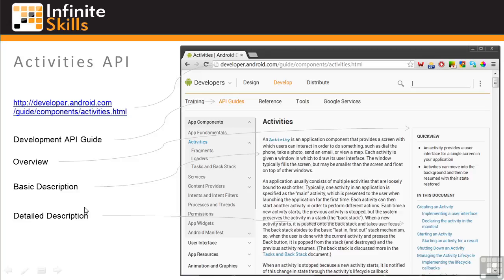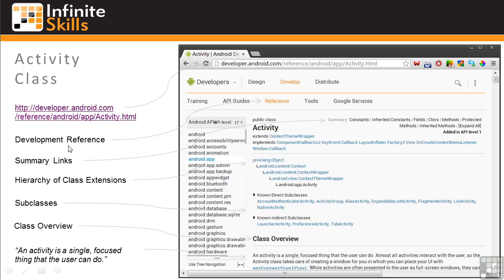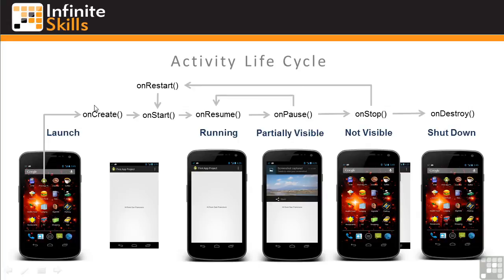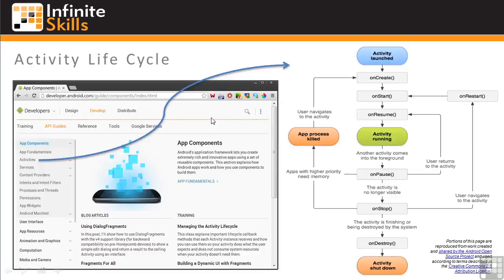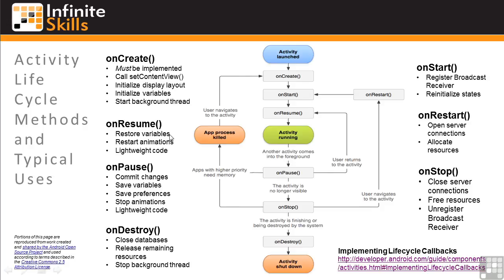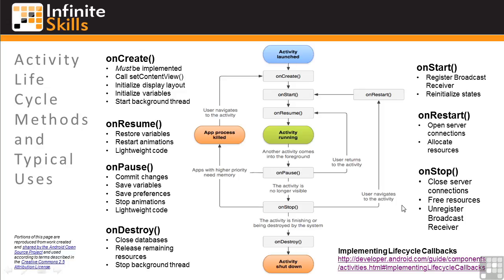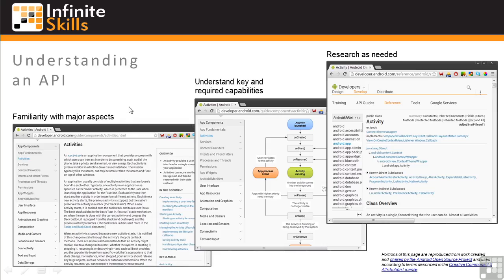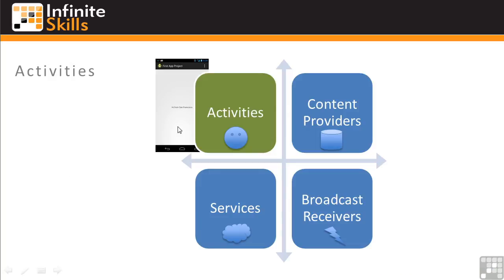InLaApr 04 0402 3